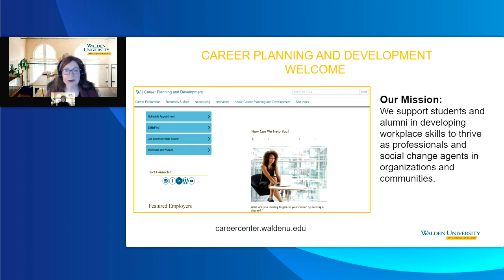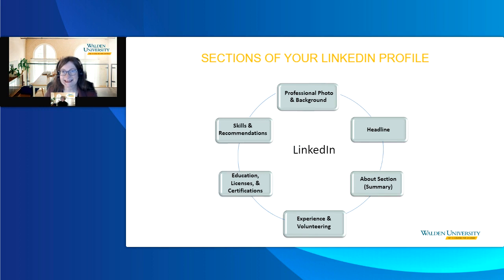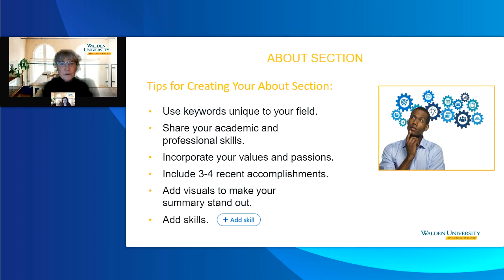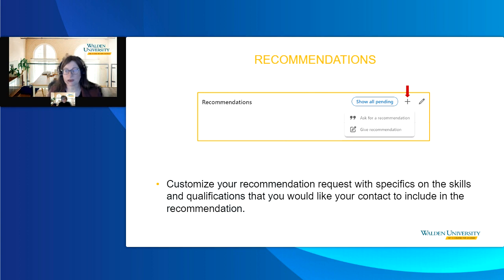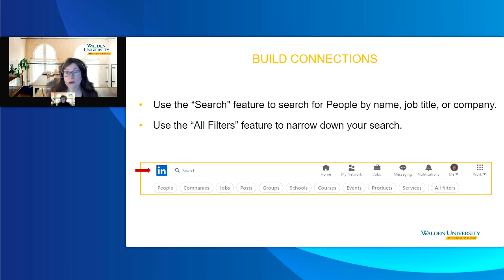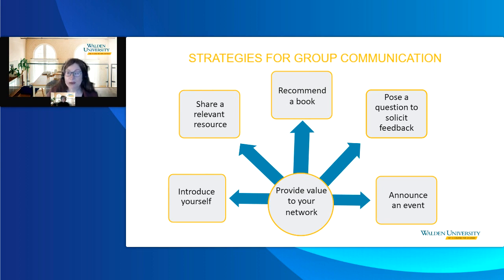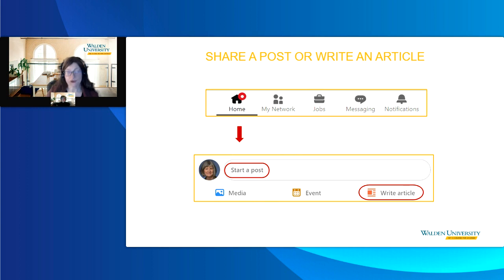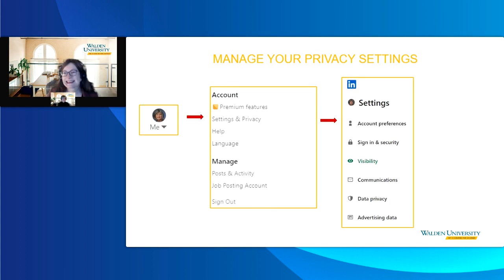Launching with LinkedIn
Did you know that, according to LinkedIn.com, 93% of recruiters use LinkedIn in their hiring efforts? During this webinar, Career Planning and Development staff will provide an overview of LinkedIn and discuss the key elements of building a strong, branded profile. Join us to increase your engagement, grow your network, and reach your career-related goals.